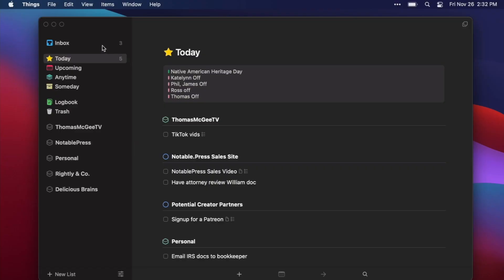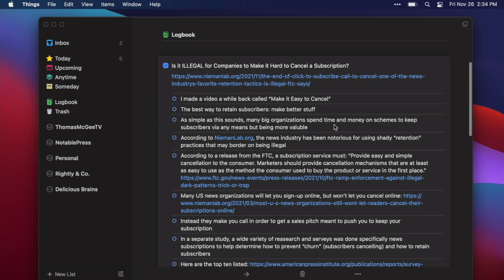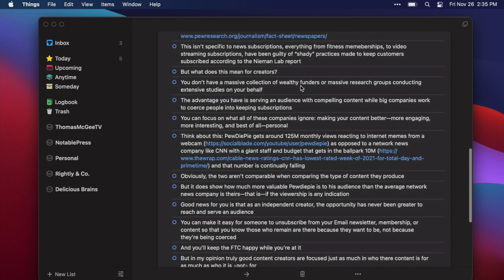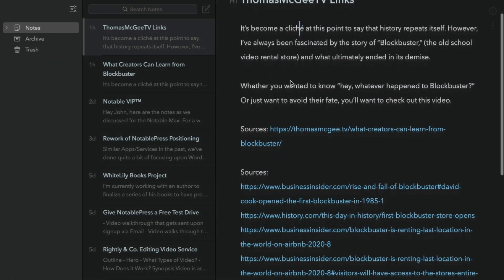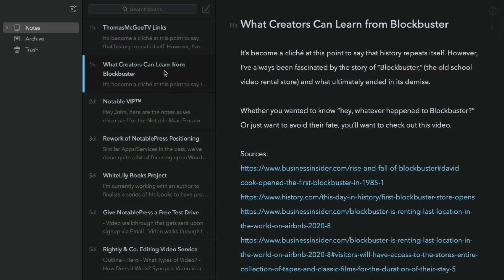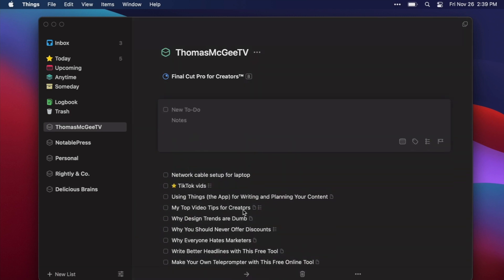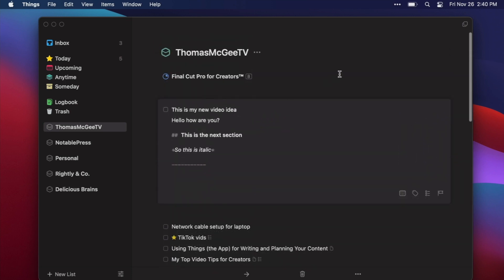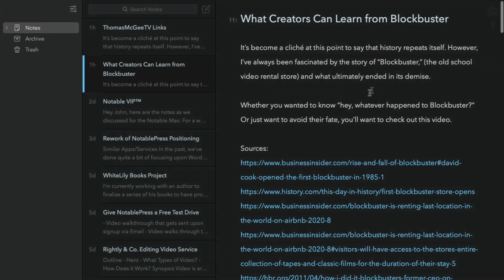Planning Your Content with Things and Bear (the Apps)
Planning out your content in advance is one of the best ways to help ensure it stays useful and concise. In this video, I’ll show you how I use Things + Bear to plan out different types of videos I create.

00:00 - Introduction
00:39 - Organizing with Things
01:34 - Creating an Outline in Things
03:55 - YouTube Description in Bear
04:56 - Creating a Script in Bear
06:19 - Markdown in Things
07:49 - Linking to Bear in Things
08:42 - Formatting
09:30 - Conclusion

» RESOURCES

» CONNECT